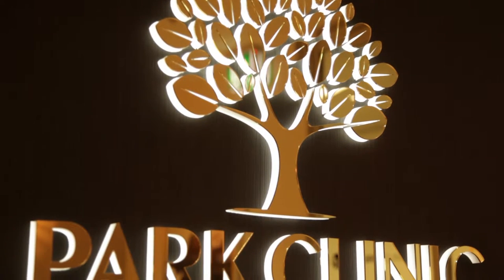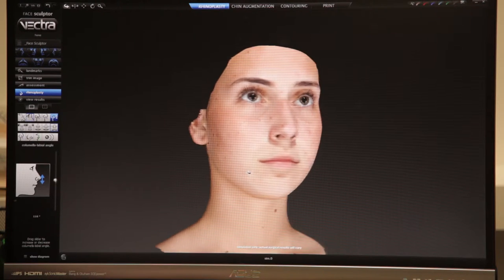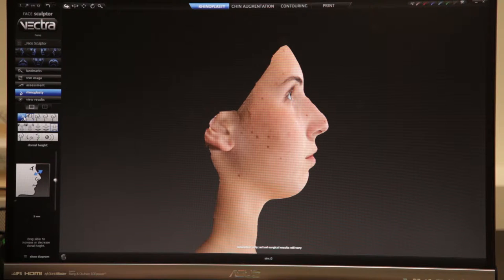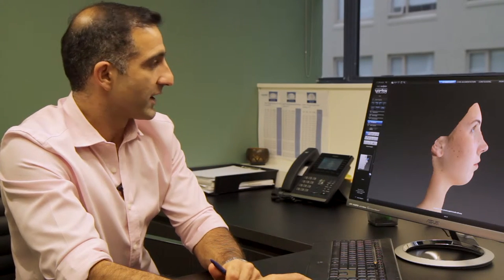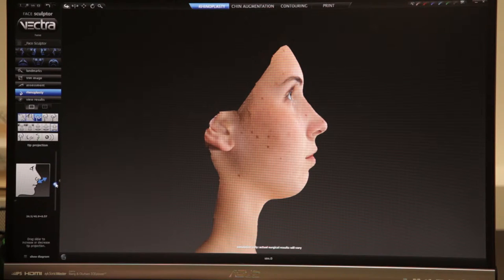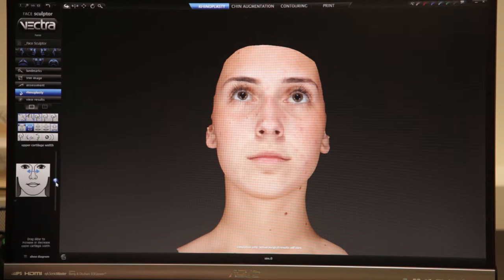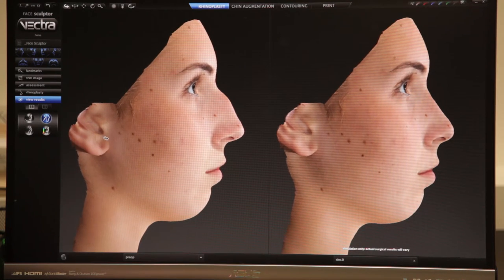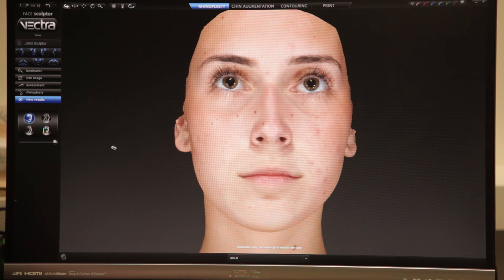Dr Pouria Moradi discusses Rhinoplasty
Dr Pouria Moradi of Park Clinic Plastic Surgery in Sydney discusses Rhinoplasty and how you can preview your predicted results before undergoing treatment.